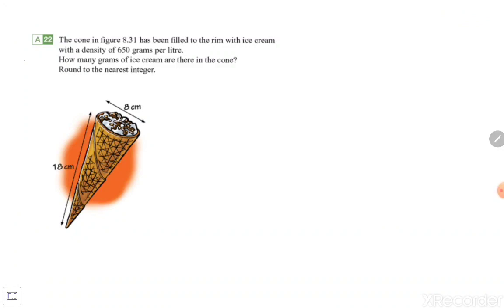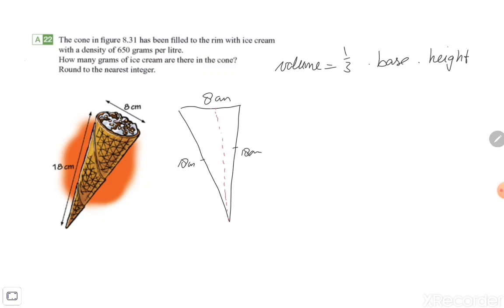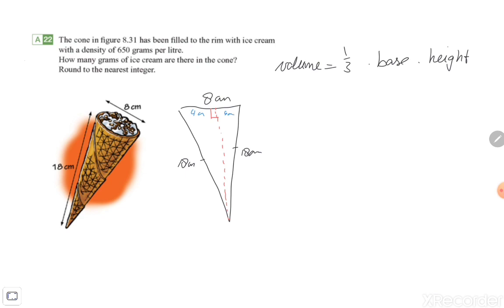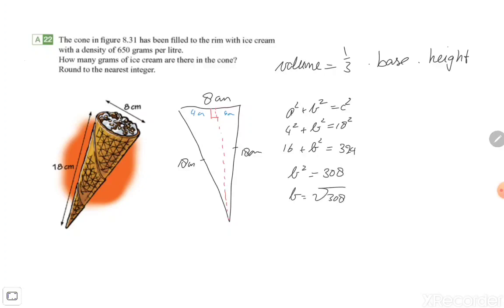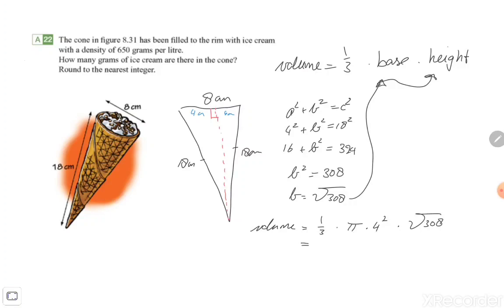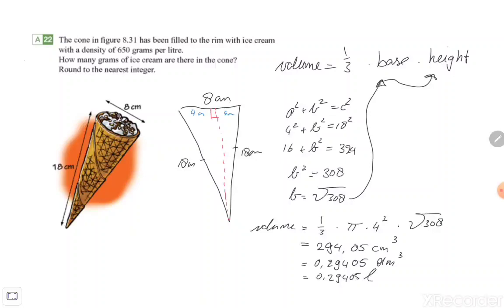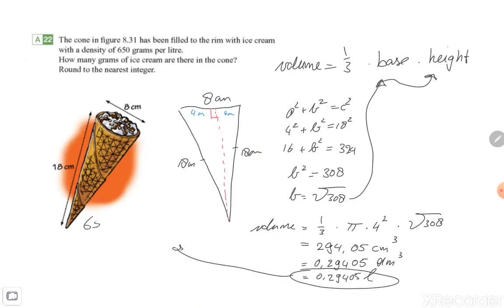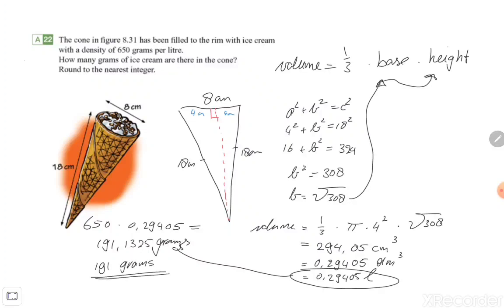2Vtto - Enlargements - Ex 22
2Vtto
Mathematics
Chapter 8
Enlargements
Exercise 22